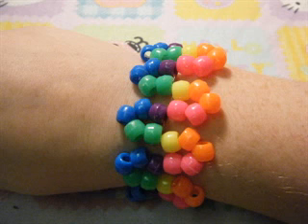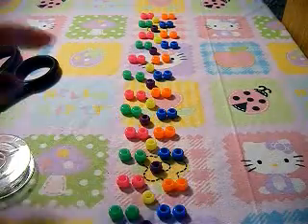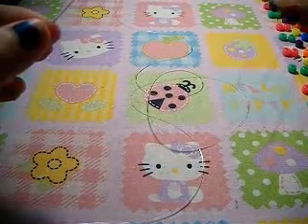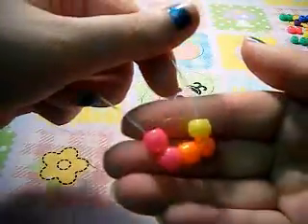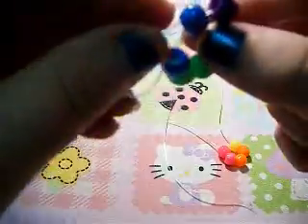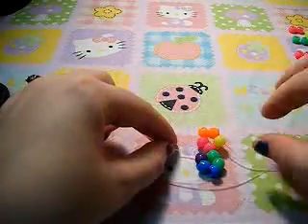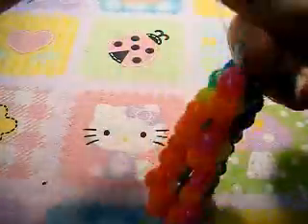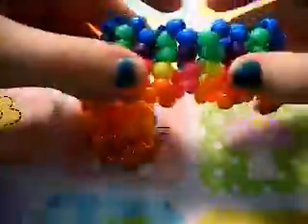How to Make a Squiggly Cuff - [Kandi Tutorial]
How to make a squiggly cuff.